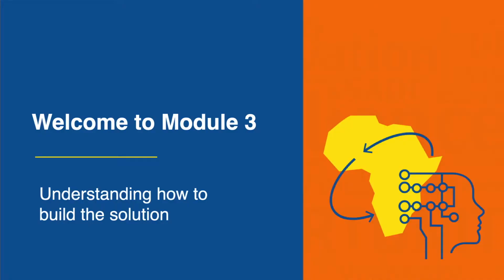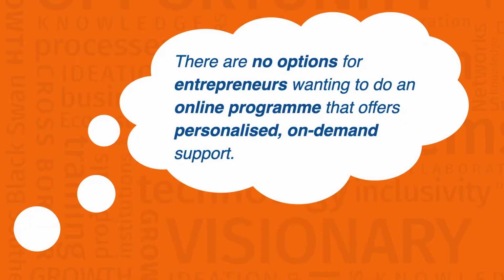Introduction to Strategic Foresight Module 3: Prototyping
The exercises you’ve done up until now have helped you to gain a deeper understanding of your problem (what affects it, what happened in the past); your user or stakeholders; and what solutions already exist in this space. But what could this solution look like in practice? It’s time to get creative!

This video will walk you through the prototyping process to visualise and test your idea.

Download your free copy of the Introduction to Strategic Foresight handbook